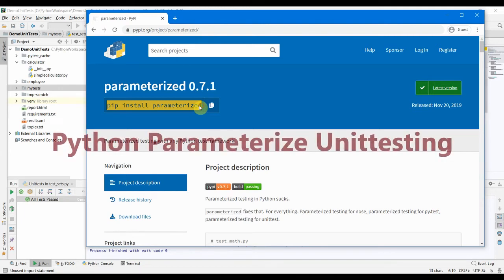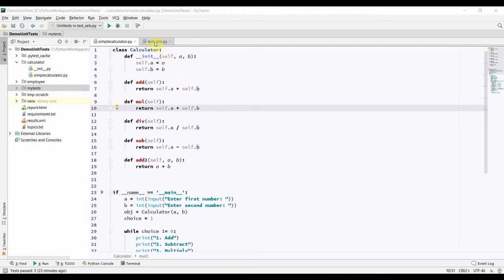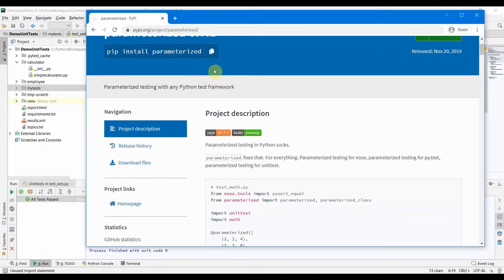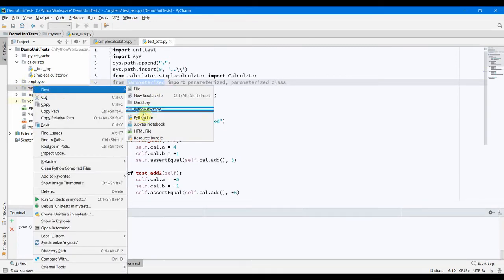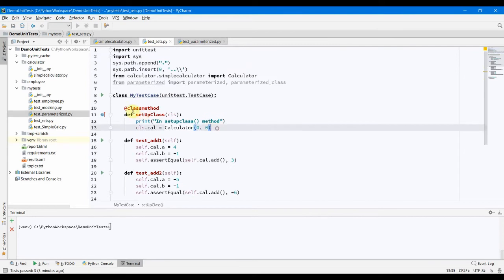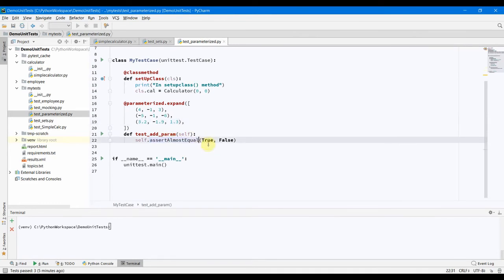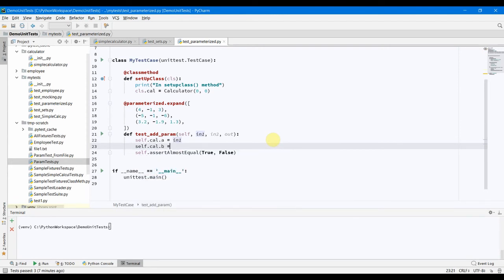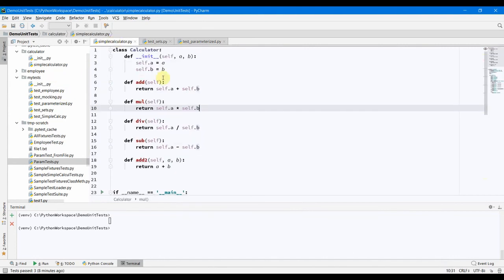Python Unittesting: Parameterized Testing With Parameterized lib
Python Unittesting: Parameterized Testing, Or Data Driven Unit testing with Python Parameterized lib.

Sometimes we have multiple data sets or values which we need to use on the same tests. We can do this by creating an individual test for each data, which is ofcourse a time-consuming process.
For example, we want to test the login page or process, with multiple input values for e.g. say 1000 different username and password conditions.
To test this, we can take following different approaches:
Option 1) Create 1000 scripts one for each dataset and runs each test separately.
Option 2) Use Parameterized testing - this is what we will see in this session.

Using Parameterized pkg we can also do data driven testing.